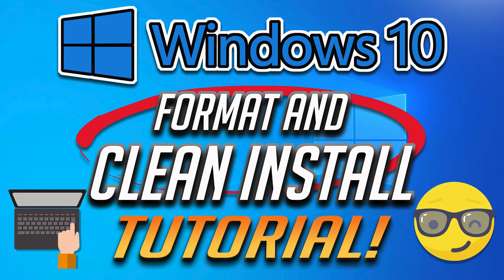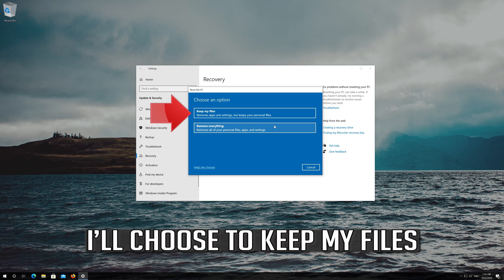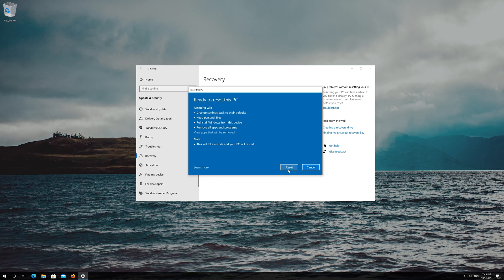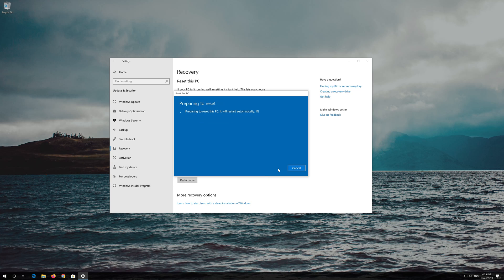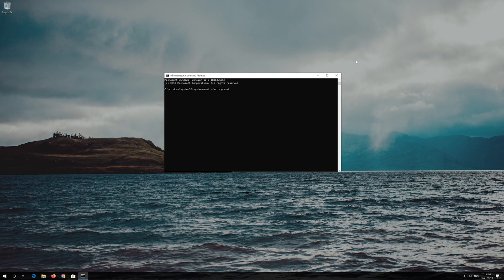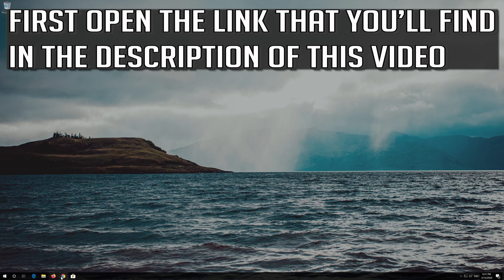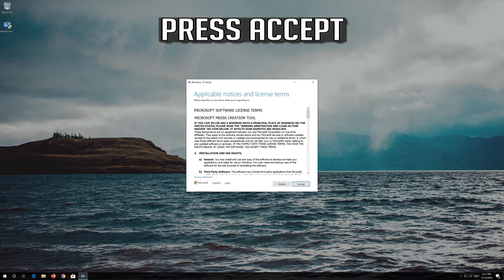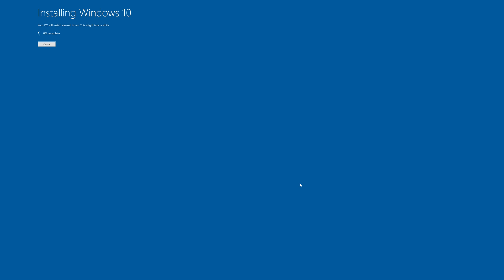How to Format and Clean Install Windows 10 [2026] Tutorial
This is a step by step guide on how to Format and clean install windows 10.

This tutorial will help you with the following issues:

If your Windows 10 PC will not but up don-t worry about it because this tutorial will help you resolve this issue.

This tutorial will help you fix the following issues:

Format and Clean Install Windows 10 asus win 10
Format and Clean Install Windows 10 win 10
Format and Clean Install Windows 10 Blue screen fix

Formating and clean installing will help you resolve:

Windows 10 Corrupt Operating System Files
Windows 10  Corrupt Registry Files
Windows 10  Failed Operating System Updates
Windows 10  Error Loading the Operating System
Windows 10  Invalid Partiton Table
Windows 10  Operating System not found
Windows 10 Reboot and Select Proper Boot Device